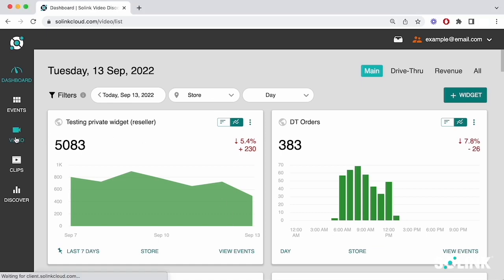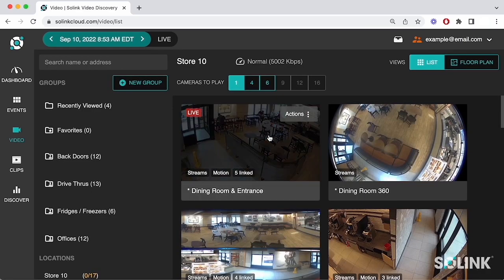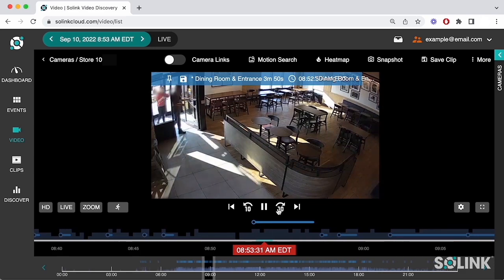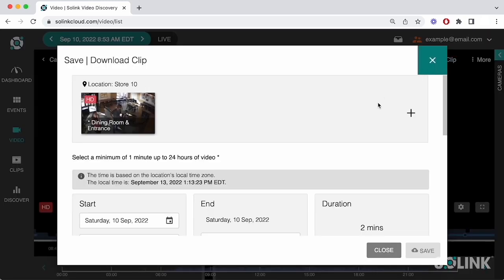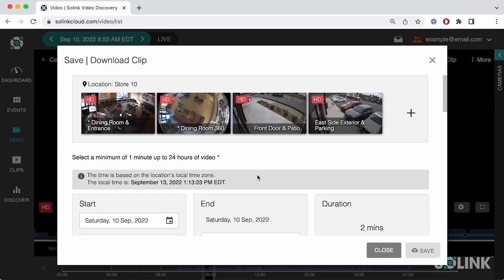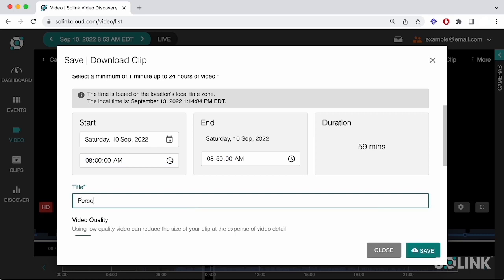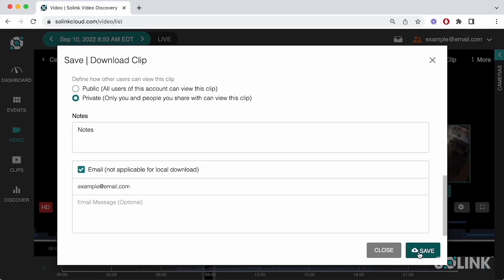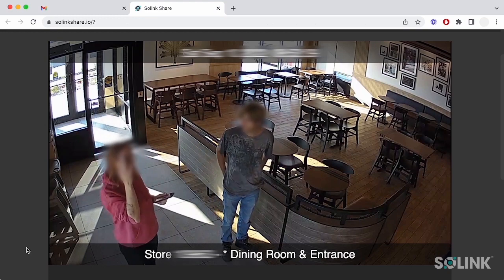Save & Share Tutorial | Solink